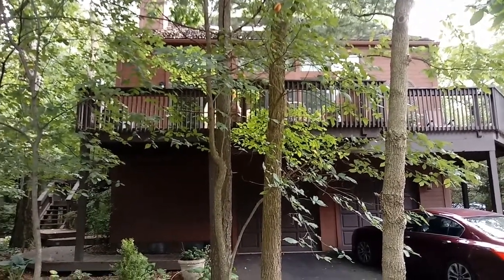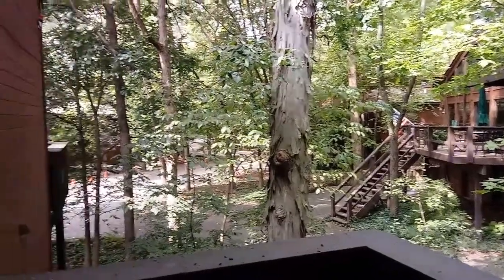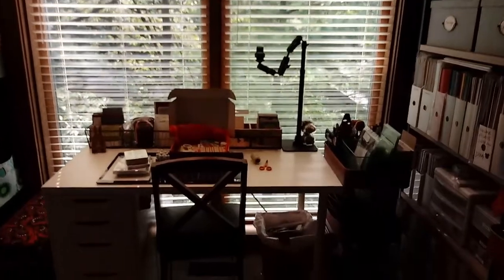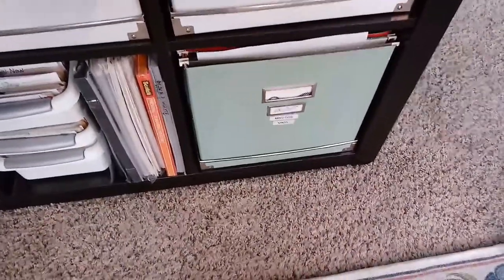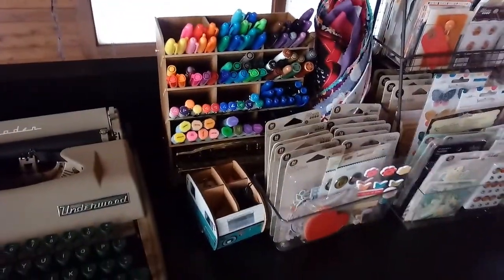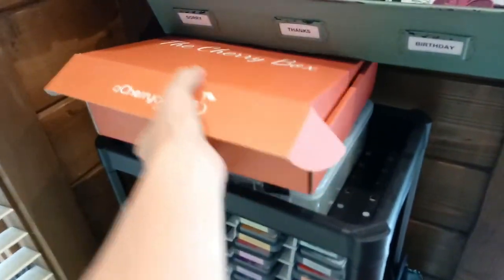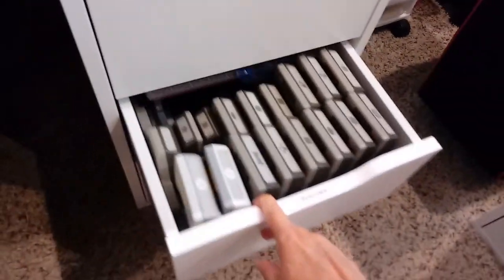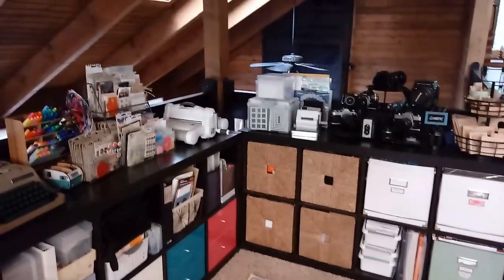Craftroom Tour 2020 inside our Cabin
It's time for my annual craftroom tour. We moved in a year and a half ago and I've made a few improvements to my craft area. I wanted to show you the outside of the house too!